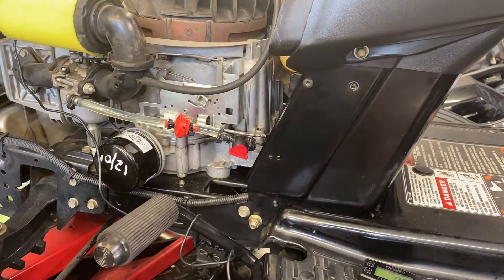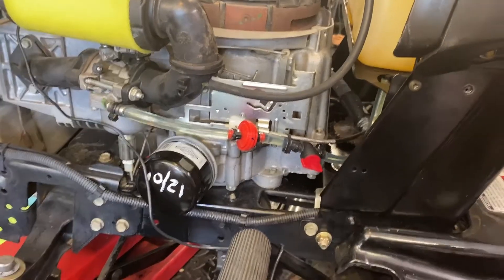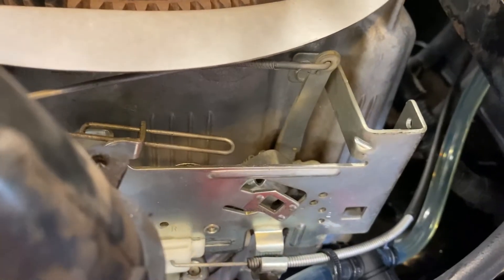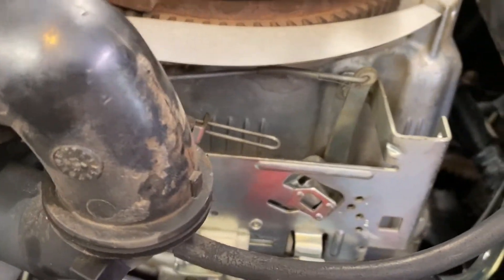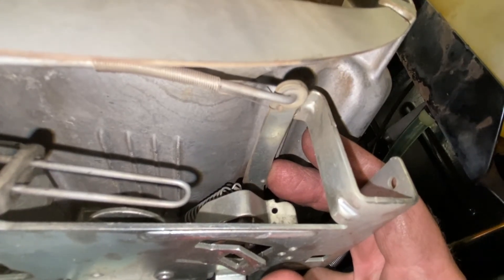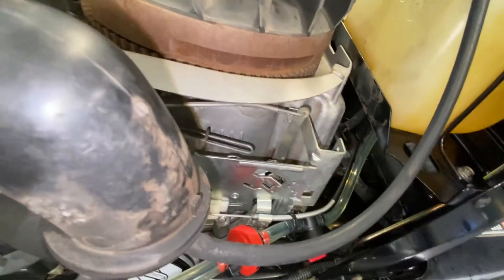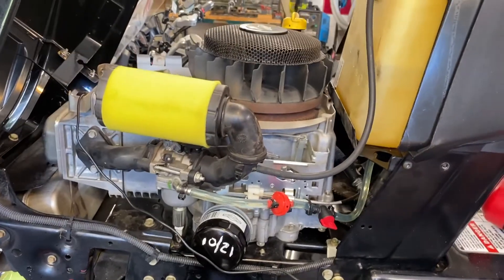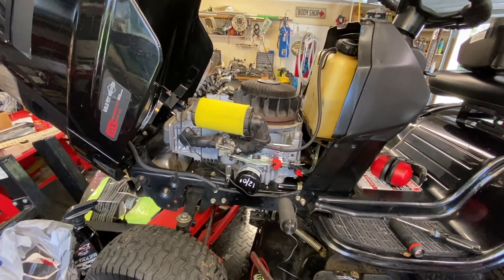Governor Adjustment, Briggs and Scrap-Iron 21 hp engine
Making Sleek Black Beauty Craftsman mower with Briggs 21 hp engine toot a little quicker by adjusting the governor, measuring with Hardline Digital RPM monitor.